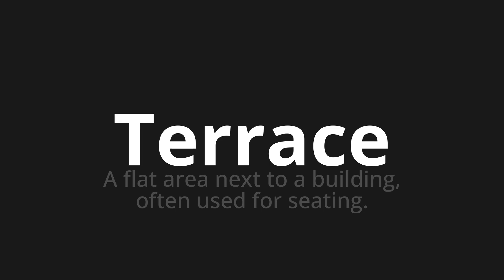How to pronounce Terrace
Master the Pronunciation of 'Terrace' - which means : A flat area next to a building, often used for seating. 📝 with @PPrononciation 🎓🗣️ - [Your Guide to English]